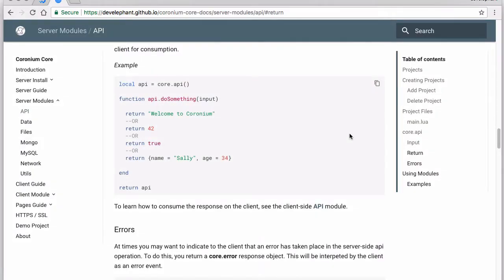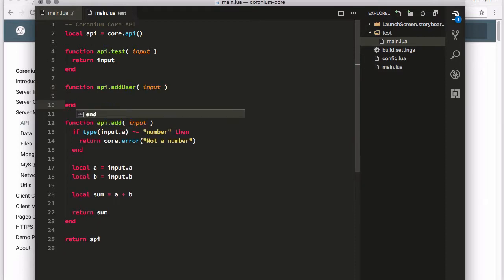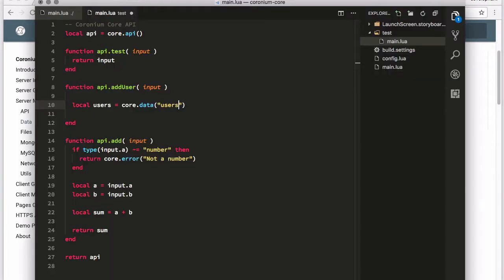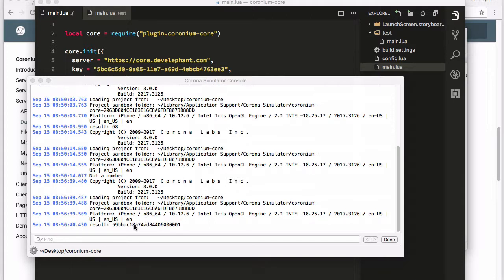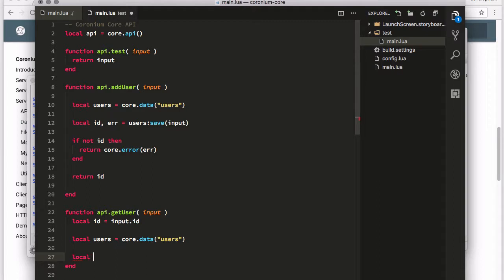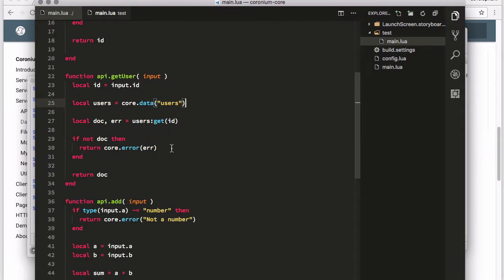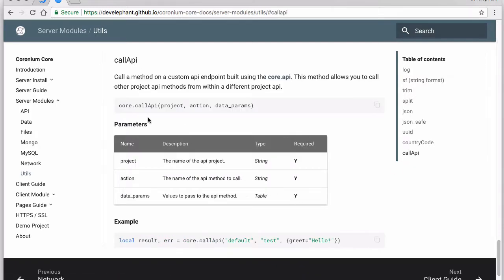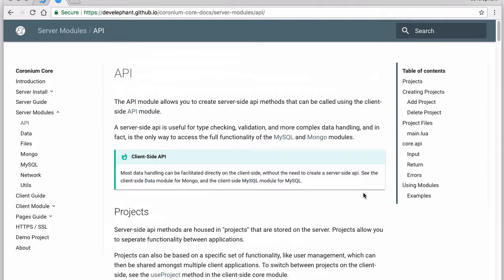Coronium Core - Server API Part II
Using the Coronium Core Server API to create custom api endpoints (2/2).